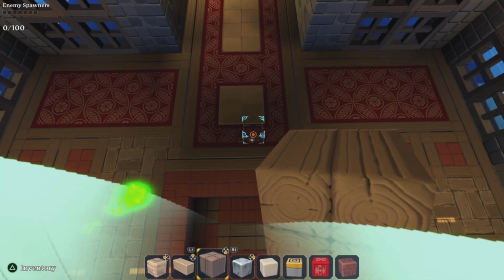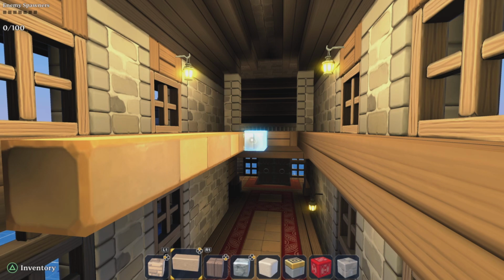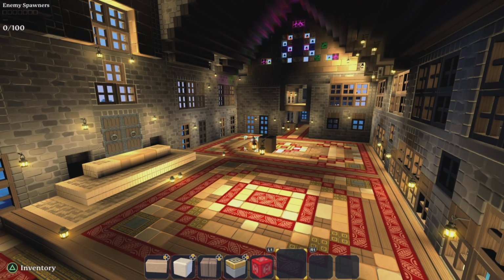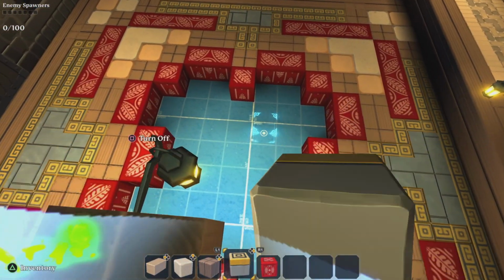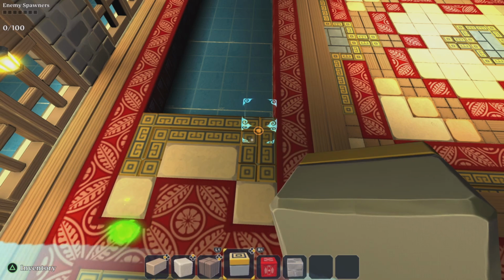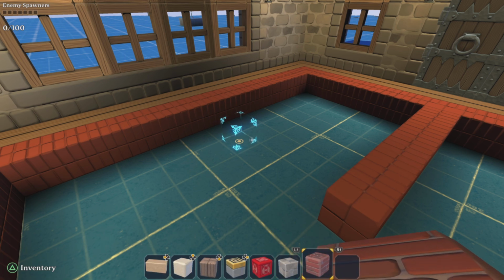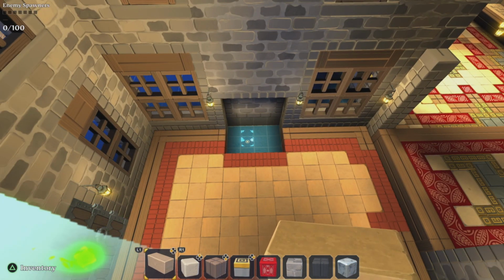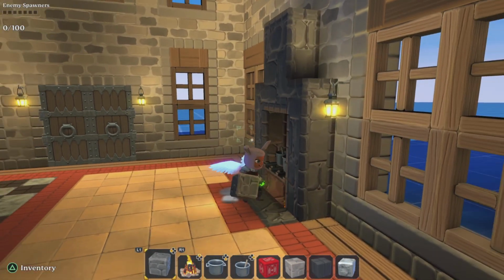Portal Knights How To Build The Mansion Part 9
Yes its alot of work but fun work right lol please Enjoy!!!